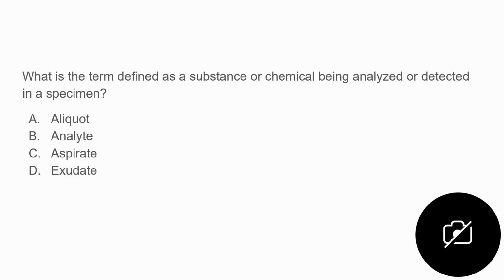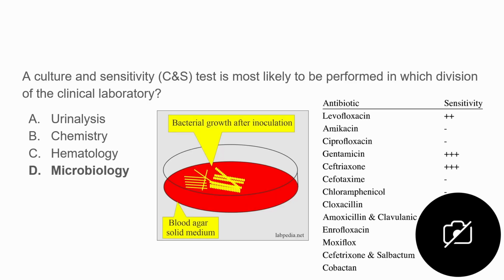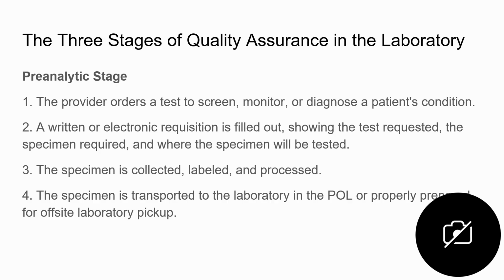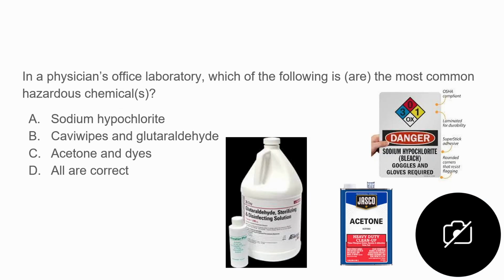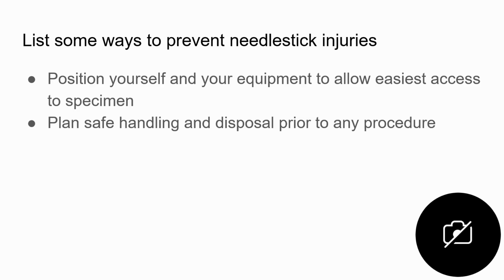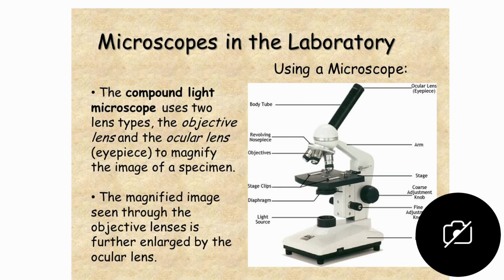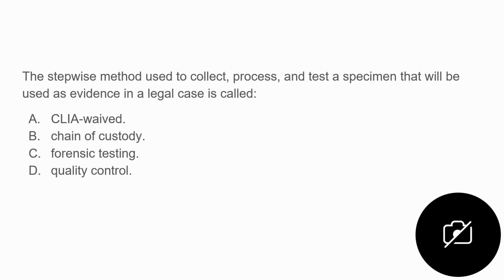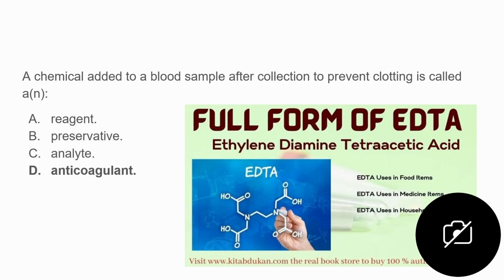Introduction to the Clinical Laboratory1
Week 14 didactic material Clinical Laboratory